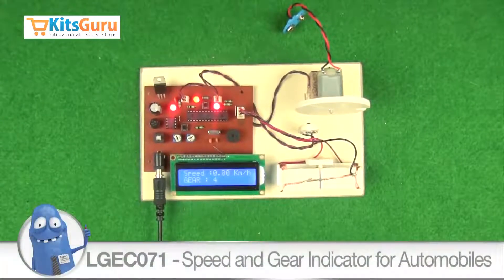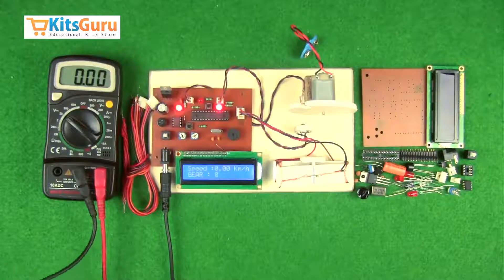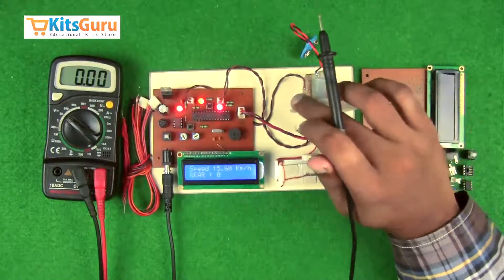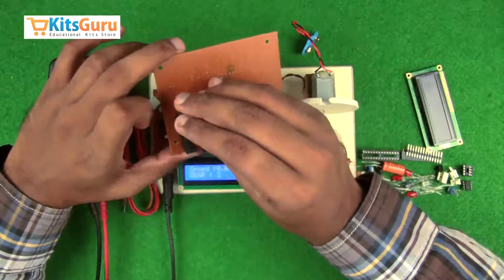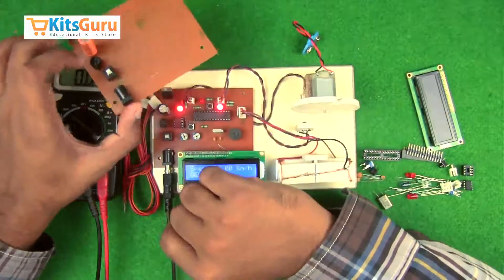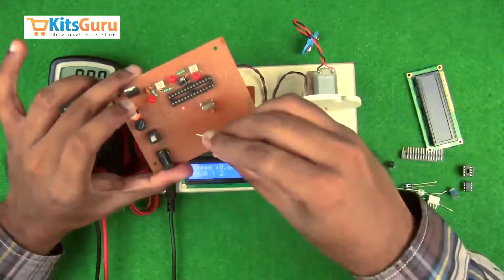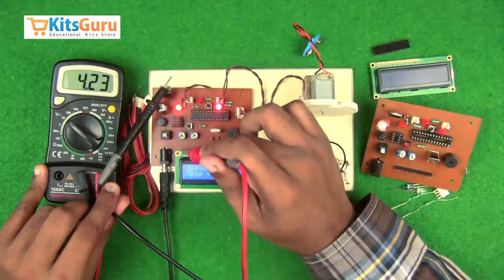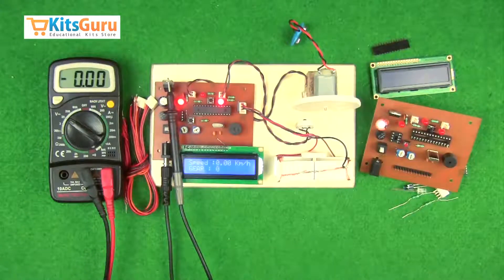Speed & Gear Indicator for Automobiles by KitsGuru.com | DIY Kit | LGEC071 (ENGLISH)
Automation is playing a wideband in today’s technology. This can be an automatic detection system, control unit, and many others. Automation is basically a system design that adds on to human comfort, provides the outputs without human interaction and makes the system user-friendly with auto control schemes. Automation is also now playing a wide role in the field of automobile design and to provide the vehicle management system with automatic units so the user has a simplicity to use it.

This kit is also concerned with the design of the automatic unit to calculate the speed and gear. A speedometer is a gauge that measures and displays the instantaneous speed of a land vehicle. Now universally fitted to motor vehicles, they started to be available as options in the 1900s. The kit also features to change the gear and display it on LCD. This kit is basically dependant on programming for interrupt.

The IR sensor provides the interrupt signal which initiates a timer and using this feature we calculate the speed.  There is an arrangement of gear on changing the gear there will digitally display of the gear.​